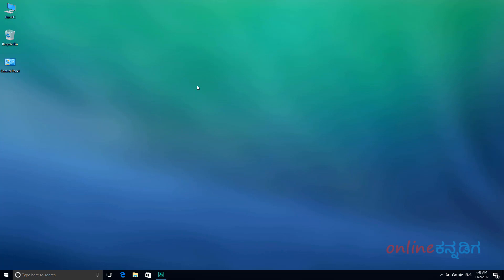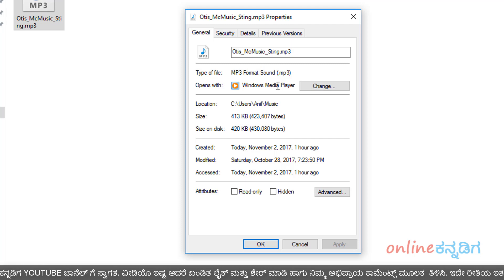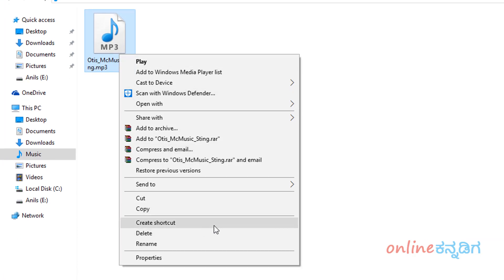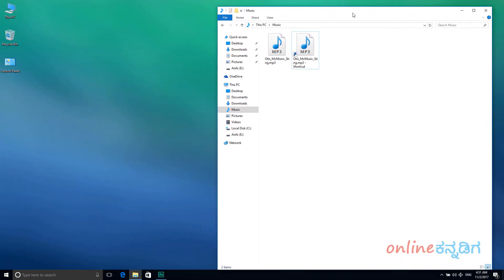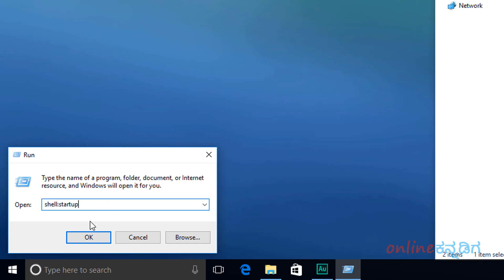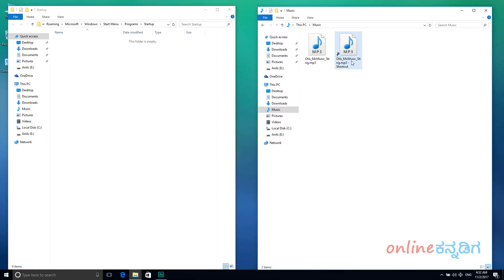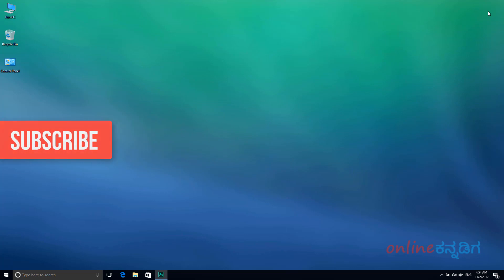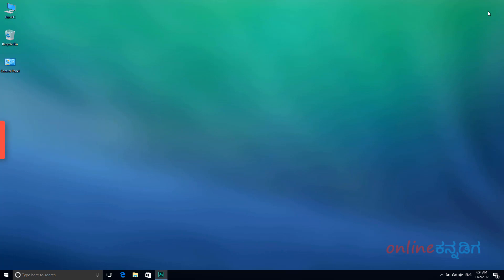How To Make your Computer Play Your Fav Song on LOG in - Windows 10 (Kannada)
In this Kannada Tech Tips video you will learn how to make your windows 10 os to play your favourite music / song automatically when you start your computer / pc and login to your user account.